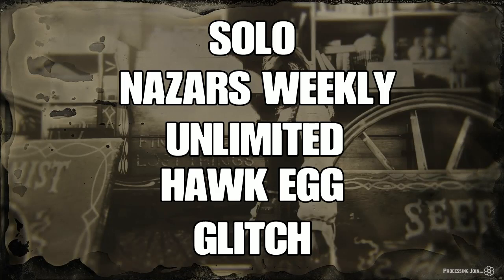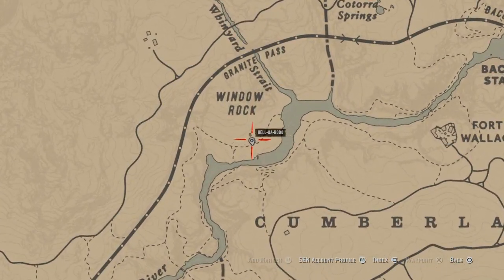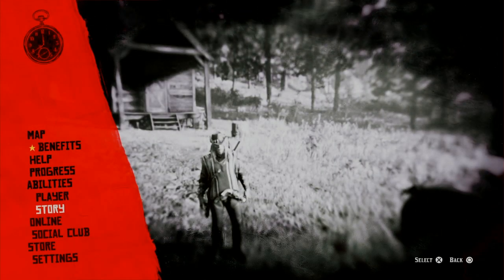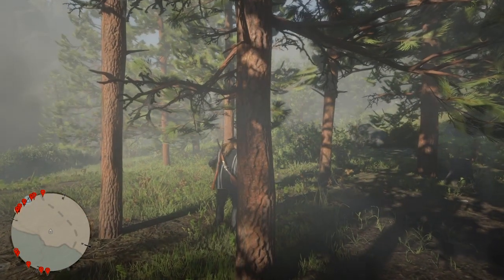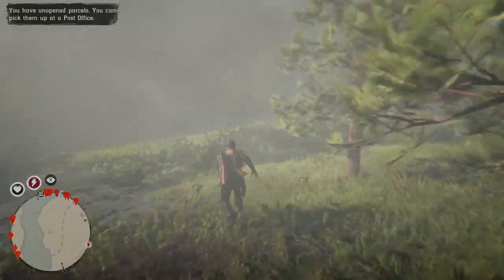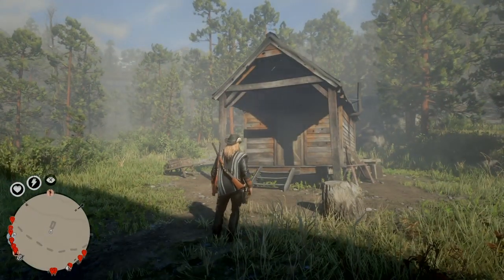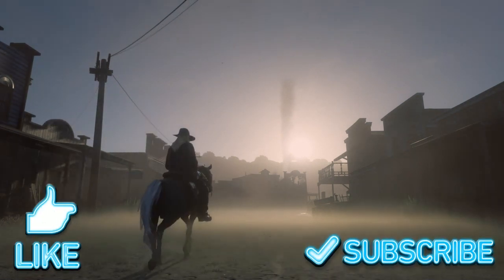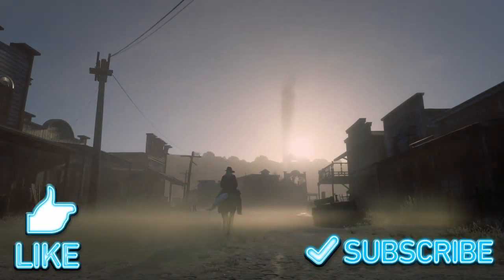SOLO UNLIMITED HAWK EGG 24HR GLITCH RED DEAD ONLINE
FOUNDER HELLDARODO